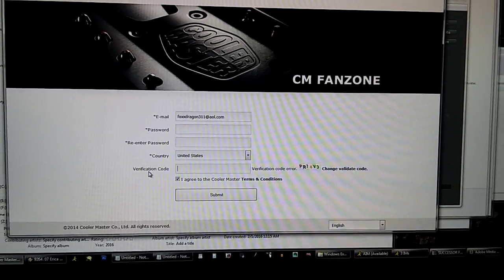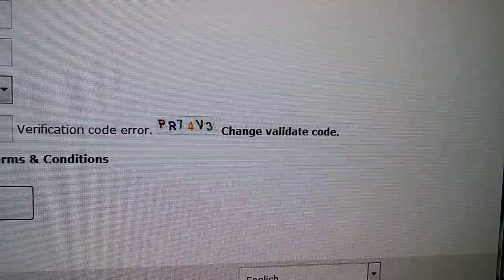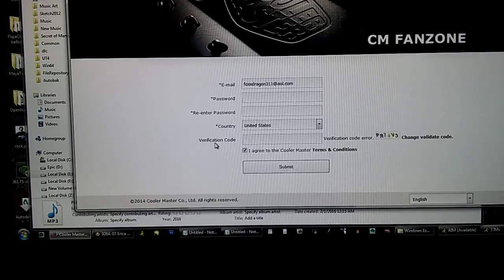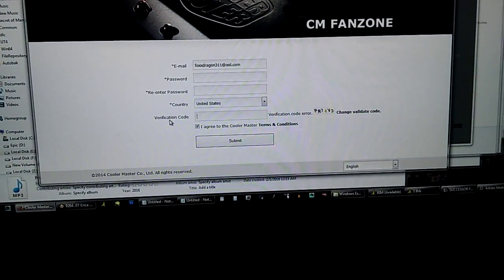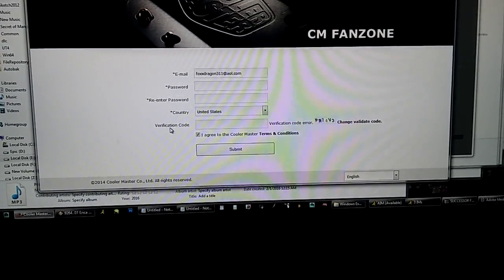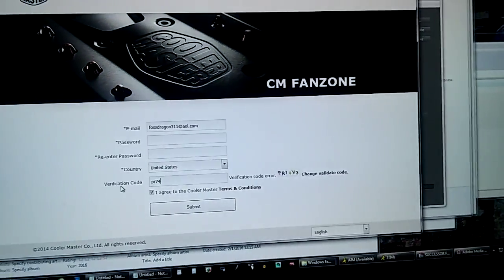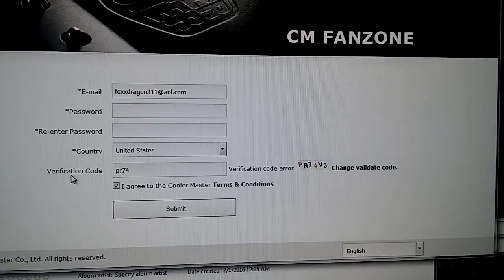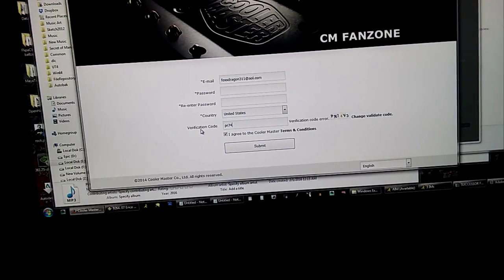Coolerfailure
A+ coding